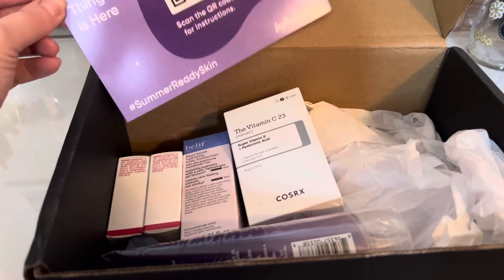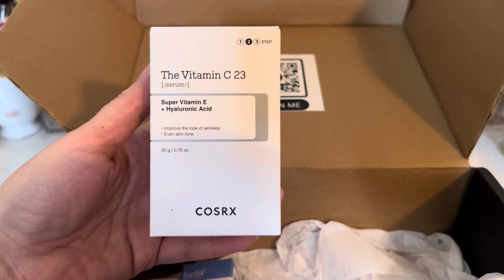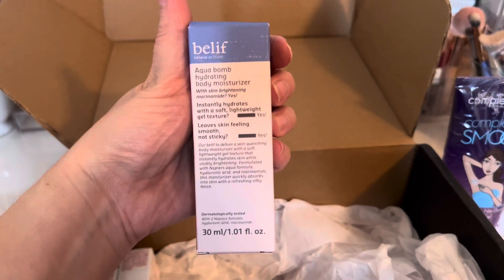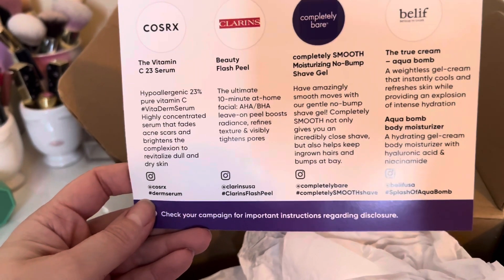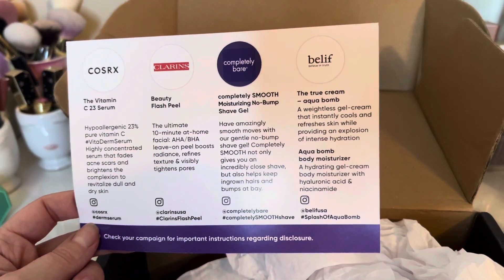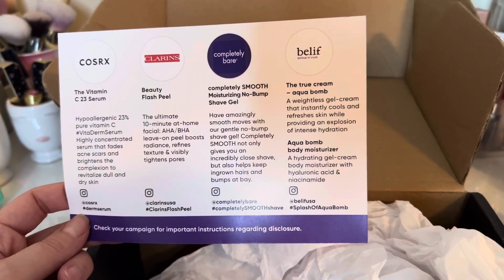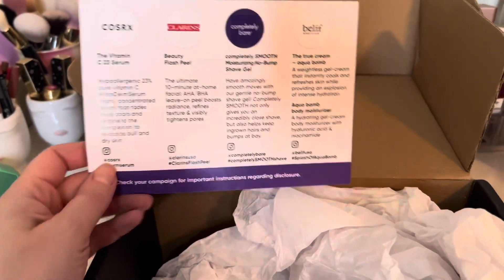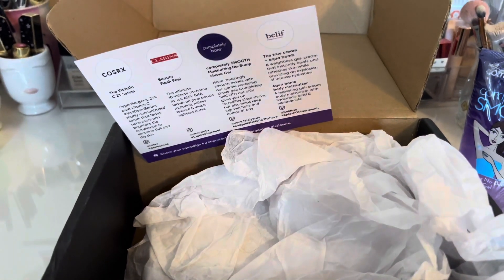INFLUENSTER VoxBox Unboxing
Hello friends. I just wanted to share a box I received. I hope you enjoy! 🤗 I hope everyone has a very blessed night! Thank you to @InfluensterVox @clarinsofficial @belifusa @completelybare9693 😁

👉🏻 MY HELP COMES FROM THE LORD, WHO MADE HEAVEN AND EARTH! (PSALMS 121:2) ♥️

⬇️ BRAND LINK & CODE ⬇️

🌟LYS BEAUTY🌟
when ordering from LYS Beauty!

✨SUBSCRIPTIONS 👇🏻
CURRENTLY NOT GETTING ANY.

dedesbeautyandmore?igshid=3h0dlvswm1wl

⬇️ FREE PRODUCT INFO 🔽

👉🏻 (INFLUENSTER)If you like to get free products and like to do reviews sign up for free at Influenster.